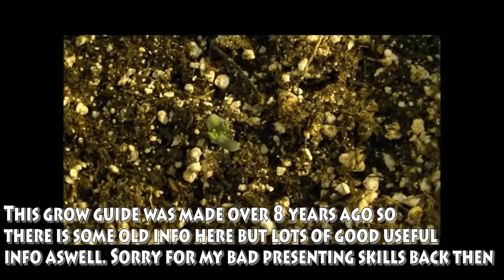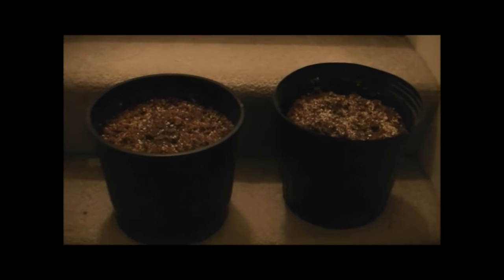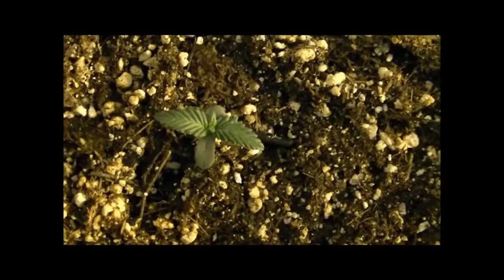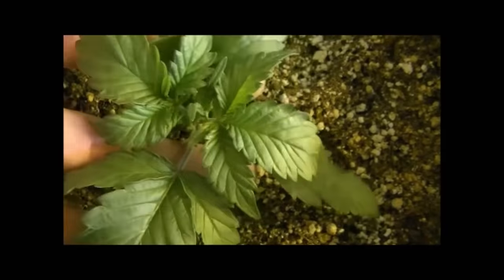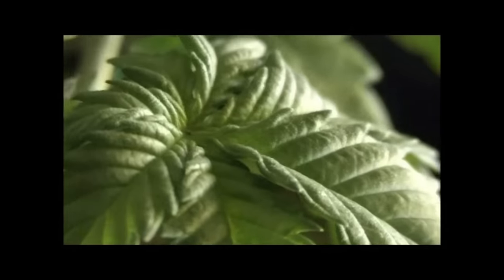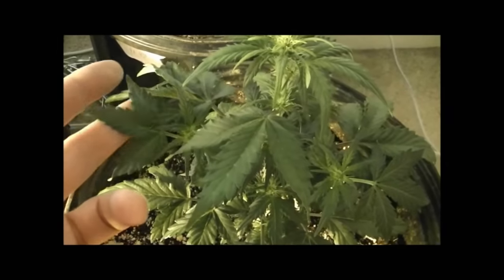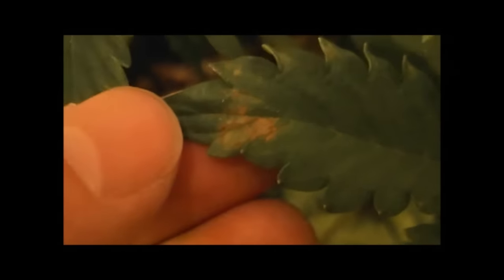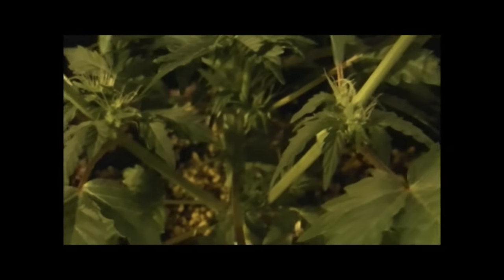DRAUTOFLOWERS BASIC GUIDE TO AUTOFLOWER CANNABIS - GROWING LEGAL WEED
More info for led lights Optic 8+ , Optic 6, optic 4 and optic 1XL LEDs

Gorilla Grow tent 4x8
grow tent 3x3
5 gallon pots
small fan
Gopro hero 4 black for timelapse
sticky Fly traps

This is a featured video and these were not grown by me. I'm just documenting it in video form